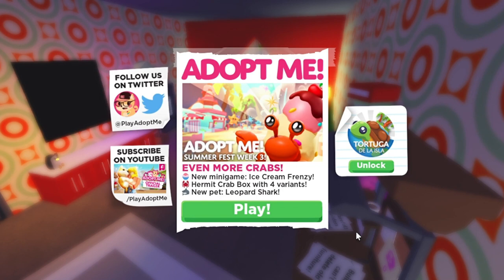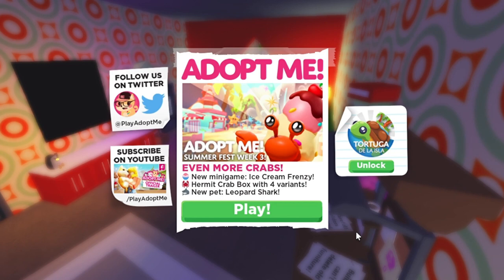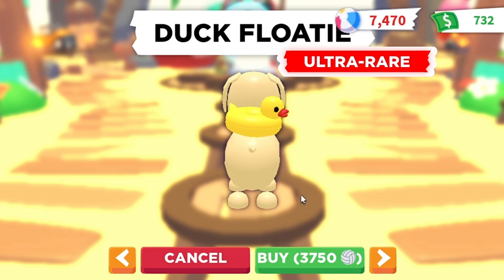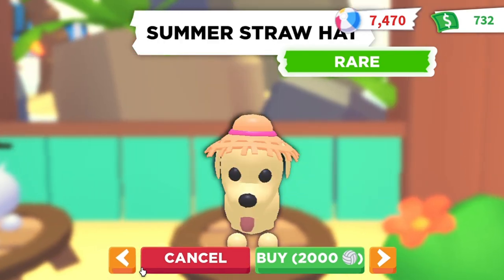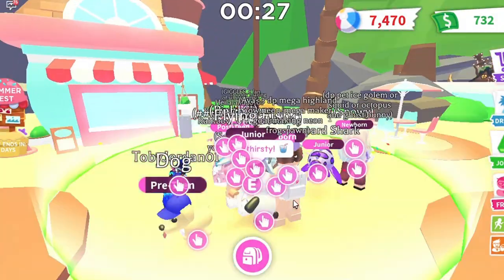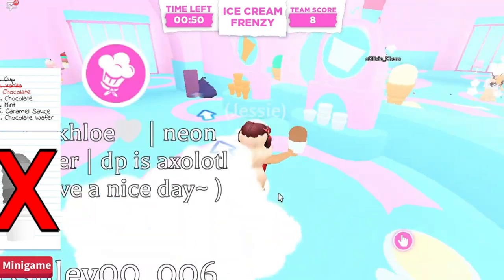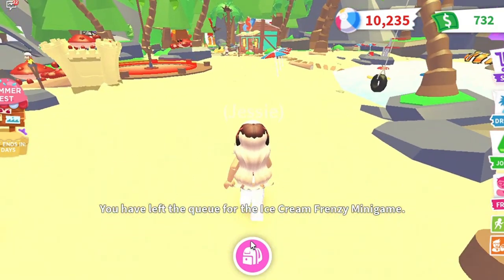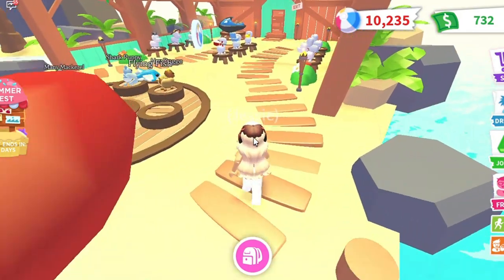Summer fest weeks 1, 2 & 3 In adopt me!!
Hey jammiefam welcome back to another video, I hope you are all doing well and keeping safe in these uncertain times. In today's video we go into adopt me and we check out the week one, two and three weeks of summer fest in adopt me!

CREDITS, KEYWORDS AND TAGS

*ALL MUSIC USED IN THIS VIDEO DOES NOT BELONG TO ME*

INTRO MUSIC CREIDTS: Strawberry Kisses, By Olivia Herbert, 0:00 - 0:10